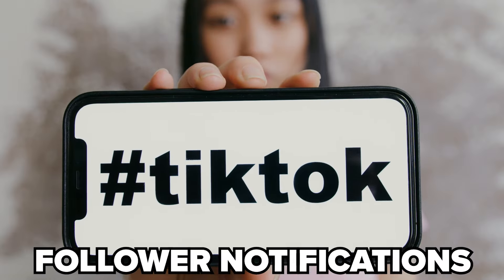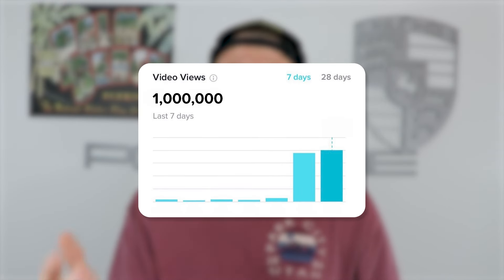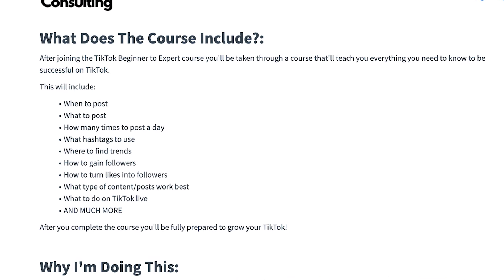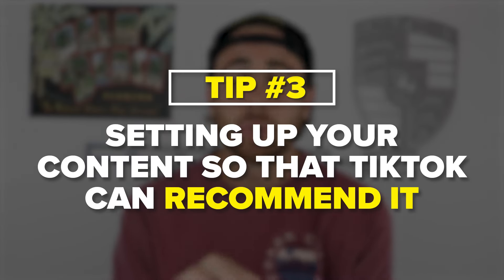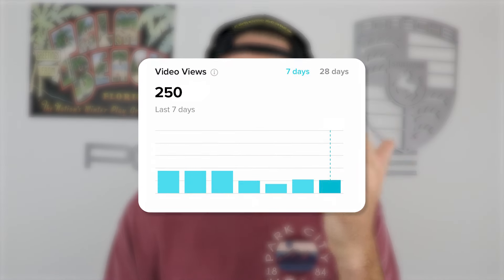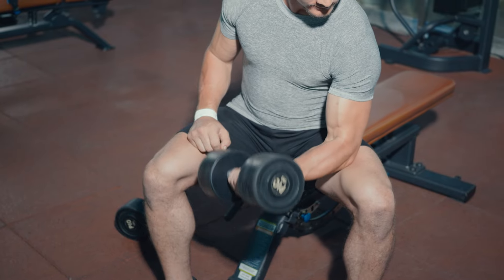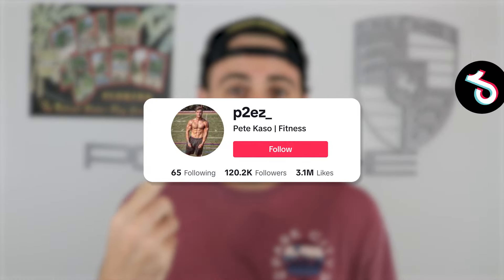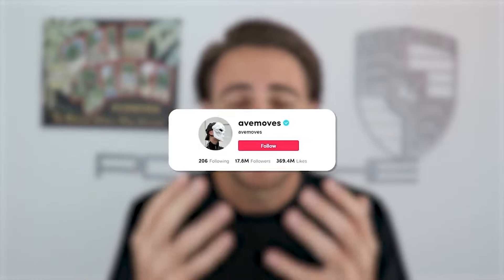TikTok Changed.. DO THIS To GET TikTok FOLLOWERS FAST (2024 Update)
This video shows you how to skyrocket your followers on TikTok in 2024. If you want to increase the followers you’re getting on Tiktok right now you need to implement these tips.